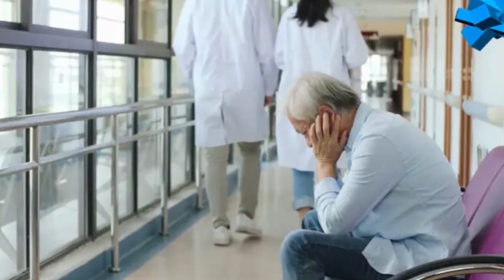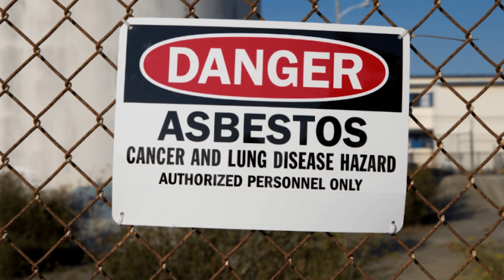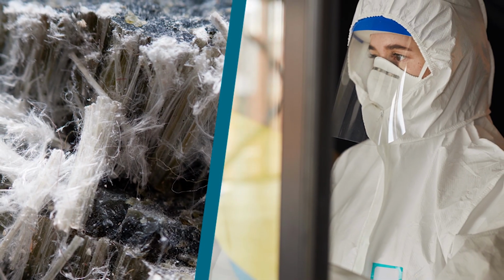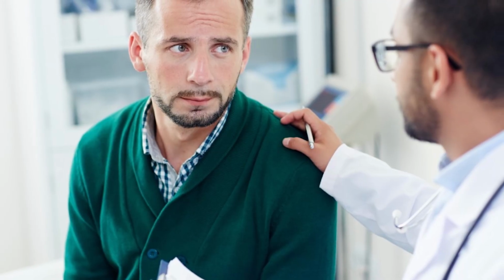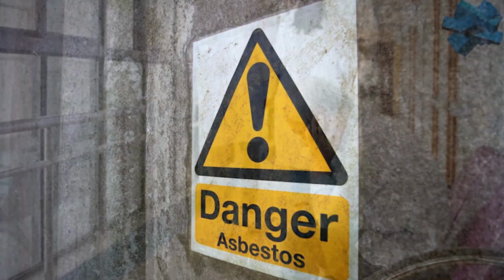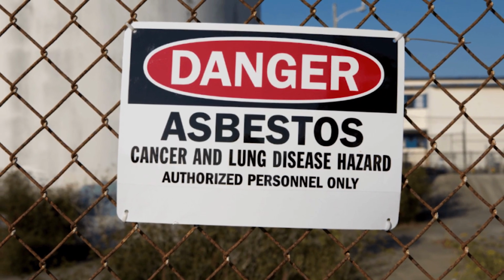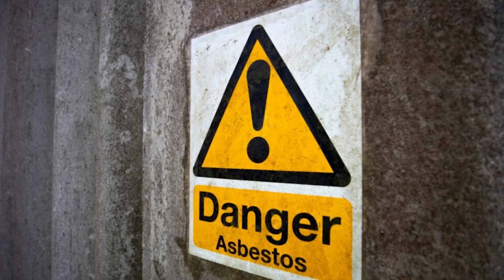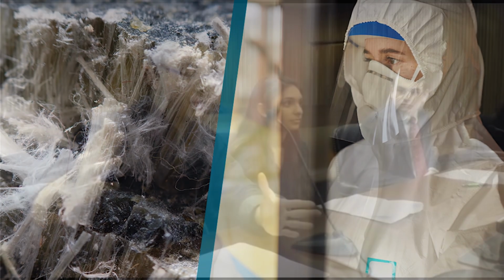Proving Asbestos Exposure in Court | Step-by-Step Legal Guide | FinenceFlow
Discover exactly how to prove asbestos exposure in court and build a winning case for compensation. In this detailed legal guide, we break down the step-by-step process of linking your asbestos-related illness—such as mesothelioma, asbestosis, or lung cancer—to specific sources of exposure. Learn how to gather strong medical evidence, document your work history, secure witness testimony, uncover company records, and use expert analysis to prove your claim.

Whether you’re a victim, family member, or legal researcher, this video will give you the knowledge you need to understand how attorneys successfully handle asbestos lawsuits in the USA and UK. Don’t miss these essential tips for strengthening your asbestos exposure case.